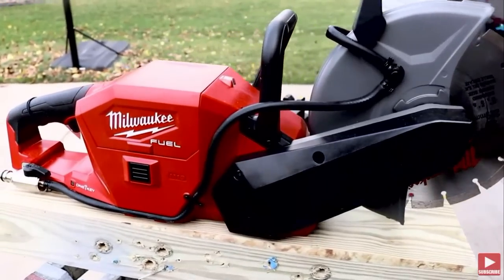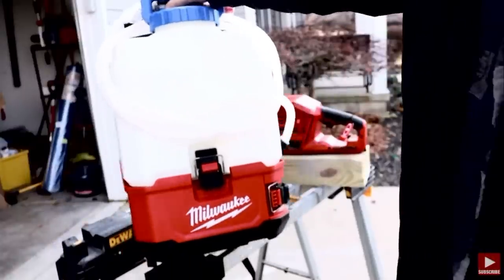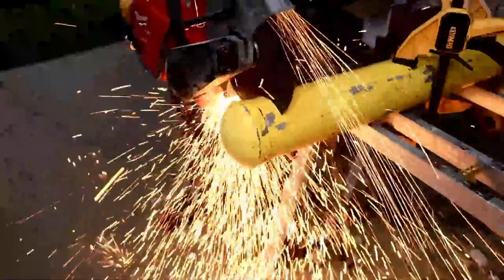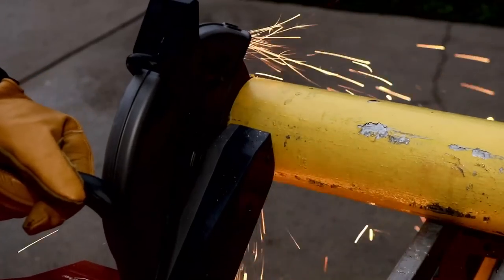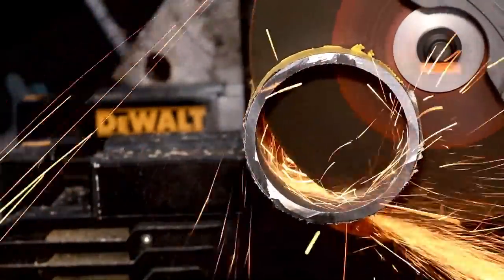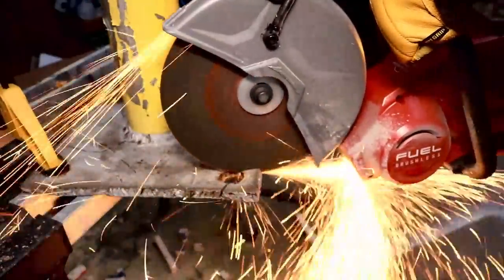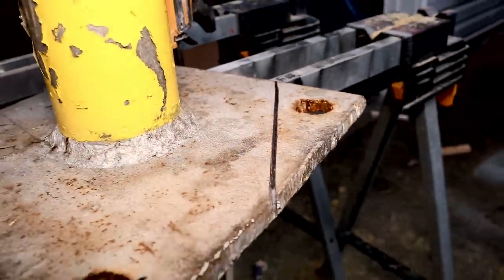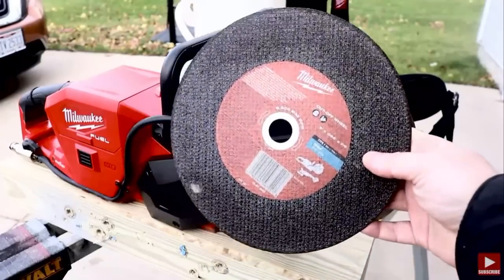Milwaukee M18 Fuel 9" Cut Off Saw (Metal Test)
Can a cut off saw that runs off a battery really cut through thick steel? Today I am putting the Milwaukee fuel 9" cut off saw to the test to find out.

Milwaukee
M18 FUEL ONE-KEY 18-Volt Lithium-Ion Brushless Cordless 9 in. Cut Off Saw Kit W/ (2) 12.0Ah Batteries & Rapid Charger

The Milwaukee M18 FUEL Brushless Cordless 9 in. Cut Off Saw with ONE KEY is an extremely versatile solution for cutting a large variety of materials. The M18 FUEL 9 in. Cut Off Saw runs on Milwaukee's M18 REDLITHIUM batteries instead of using gas like most traditional cut off saws. This saw delivers the Power To Cut Reinforced Concrete as well as a large variety of other metal and masonry materials. It delivers this performance while still being Up To 50% Lighter Than Gas saws that dominate the market today. By utilizing Milwaukee's M18 REDLITHIUM HIGH OUTPUT HD12.0 Battery, this saw delivers No Gas Headaches. It produces no fumes so it can be used indoors, it starts up instantly, it eliminates the need to mix gas and oil and there is no gas engine maintenance. The battery will also work on any of Milwaukee's other 200+ M18 solutions. The M18 FUEL 9 in. Cut Off Saw also has ONE KEY integrated so users can wirelessly connect the tool with their smartphone to track and manage the tool.

Cut depth: 3.4 in.
Blade diameter: 9 in.
RPM: 6,600
Blade arbor: 7/8 in.
Onboard water connection: quick connect
Load indicator light
Weight (bare tool): 10.4 lbs.
Rapidstop blade brake
Includes: one 2786-20 cut off saw, two 12.0 batteries, one M12/M18 rapid charger, one 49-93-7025 diamond blade, one 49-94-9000 abrasive blade
ONE-KEY tool tracking and management
Fully adjustable guard